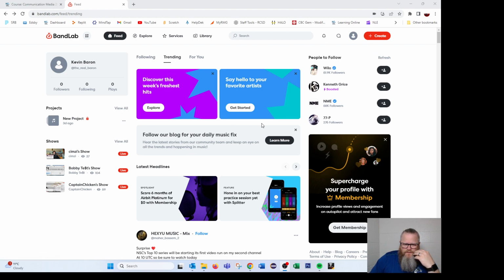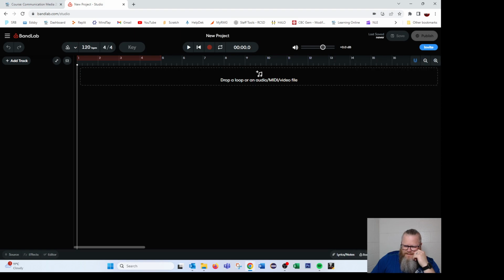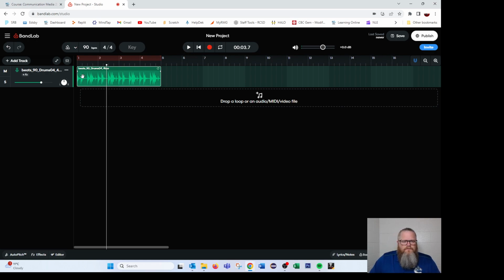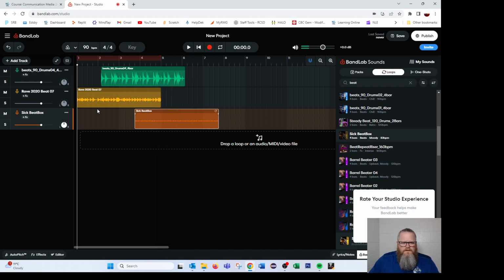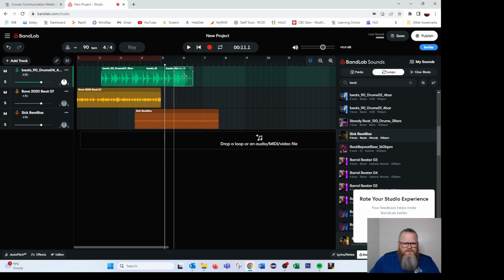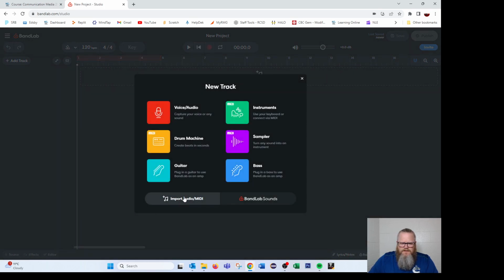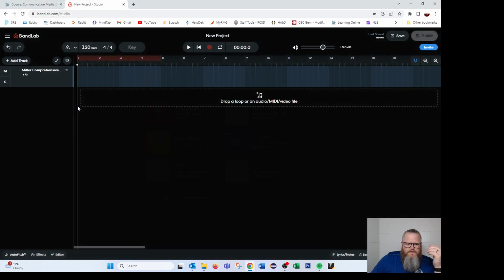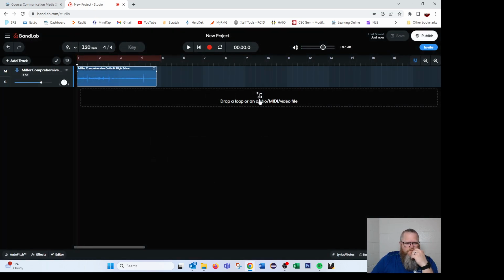Bandlabs Into Tutorial